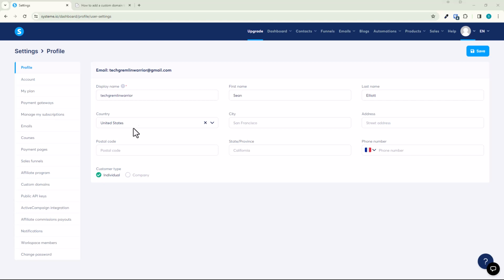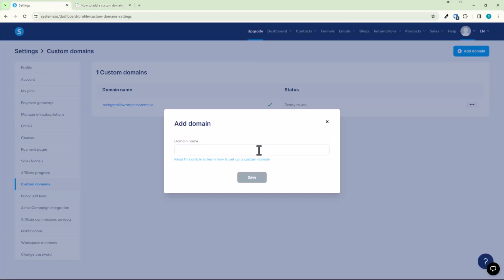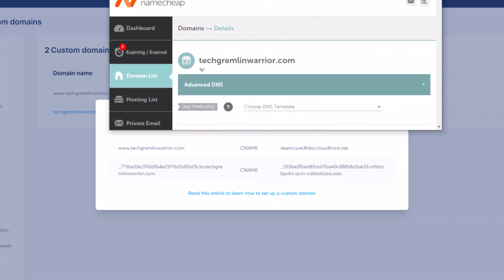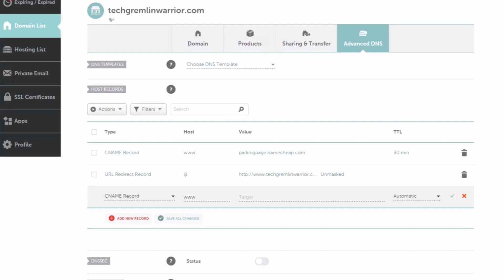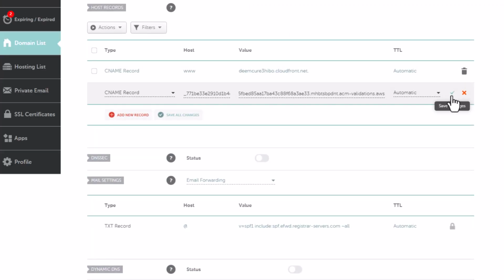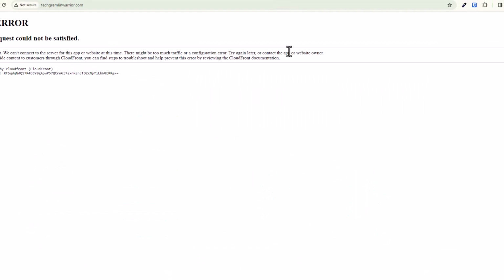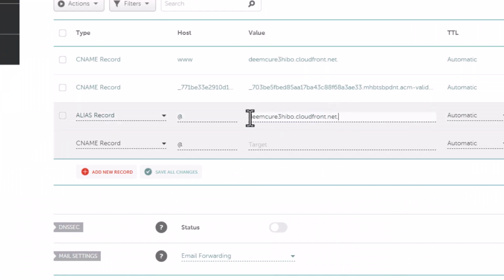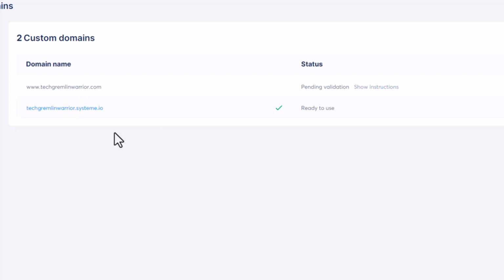Step 3 - How to Set Up Your Namecheap Custom Domain on Systeme.io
Click the link for your free Zero2Income Systeme.io website template.

This template can be used on the free, incredibly feature rich and robust systeme.io platform.

Also, if you would like to import a free email campaign that you can use with the above website/funnel template, you can use the next link.

In this video, Sean goes through how to connect your custom domain that you have registered with Namecheap to your System.io account. As Dana has gone over in another video you want to make sure to not include the periods at the end of the entries when you are doing your copying.

Some other things to watch out for. The window that opens up in Systeme.io that gives you the DNS Settings should not just be copied as it is. See Below:

1. The first option that Systeme shows you for the first CNAME Record will look something like:

You DO NOT want to use " when you enter it into the Host field on Namecheap. Instead, you will just put "www" in the "Host" field on Namecheap.

2. When you copy the setting on the 2nd CNAME entry that Systeme displays you will only want to copy the first part of the Host name. It will look something like:

_895so44x3120d2c5b869d.yourdomain.com.

You only want to copy the first part and paste that into the 2nd CNAME Record you are creating on Namecheap. In the example above it would be "_895so44x3120d2c5b869d" without the quotes.

3. Namecheap has a quirk where you need to create a third CNAME record. At the time of this vide, the image in the directions on Systeme's documentation on how to do this is not correct. The image shows that you should be adding an ALIAS record. This IS NOT THE CASE. You DO NOT want to create an ALIAS record. It needs to be another CNAME record.

This third CNAME record that you create on NameCheap should have the Host be "@" without the quotes and then use the same target that is used for the first CNAME Record you created.

The video walks you through all of this. Hopefully, this will help get you asll squared away when adding your custom domain that you have registered at Namecheap all set up and configured on your Systeme.io account.

This will open up a page where you can sign up for a Systeme.io account.